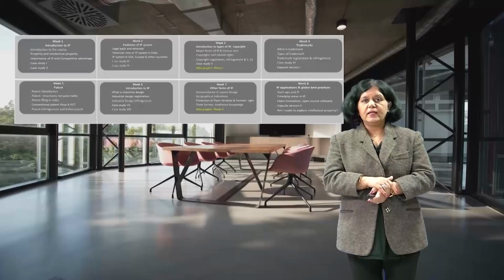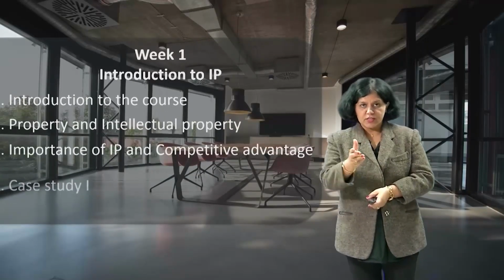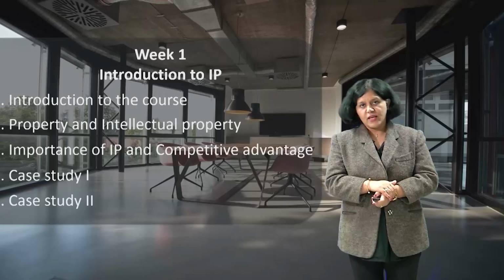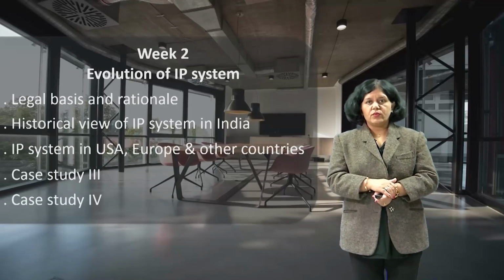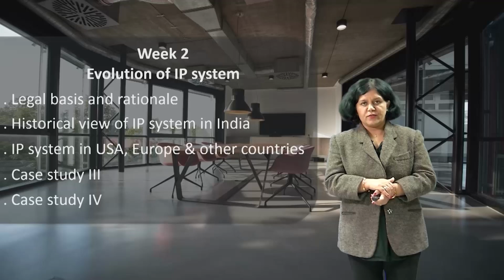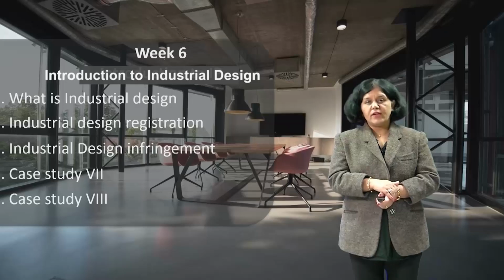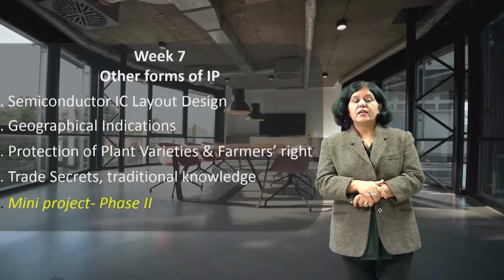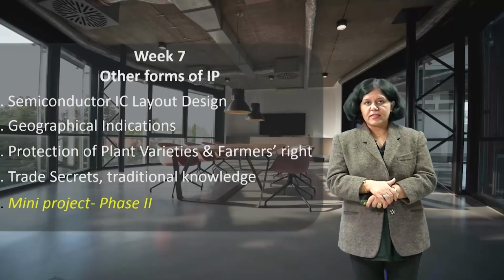Lecture 01: Introduction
“Introduction to Intellectual property” is one of the important courses in current era of knowledge economy, where intellectual creation protection is prime requirement. This course is focused to help learners to understand basic concepts of intellectual property, what are different types of intellectual property, how to get protection for such creation."